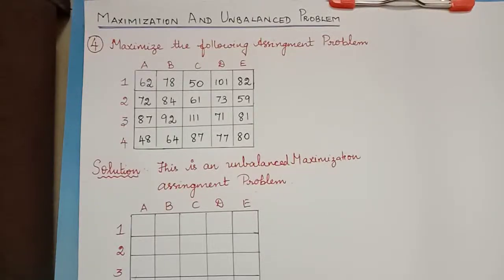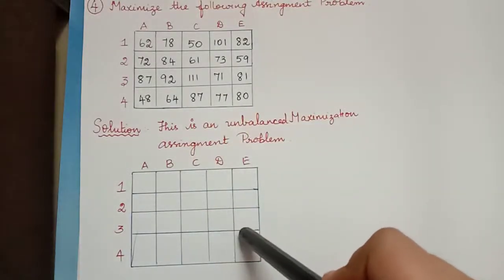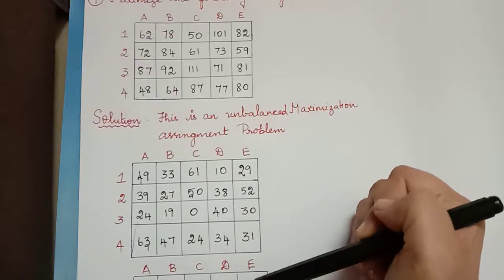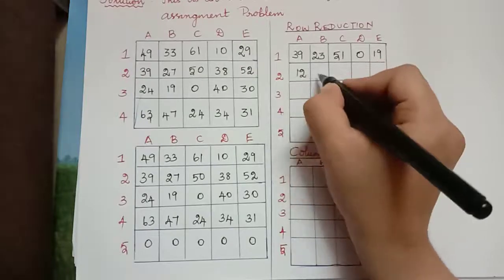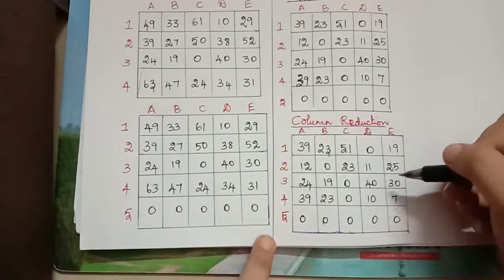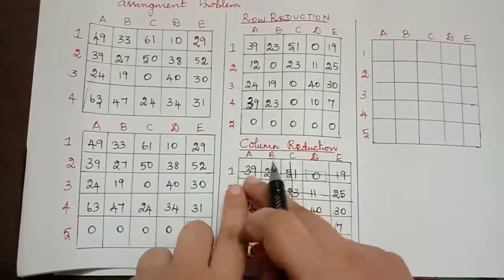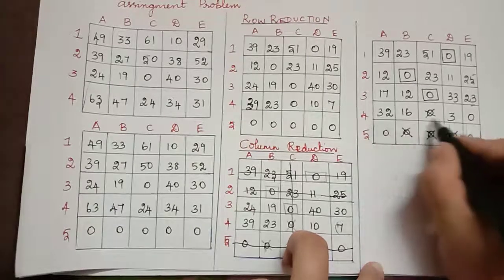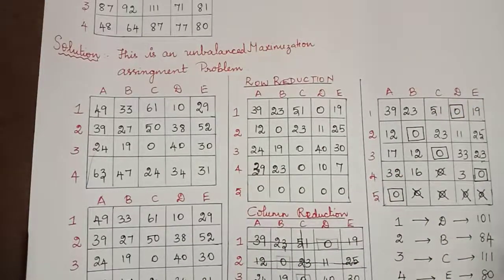Maximization and Unbalanced Assignment problem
This video is designed to inform readers about selected essential issues in on operations research you are kindly invited to enjoy with it.